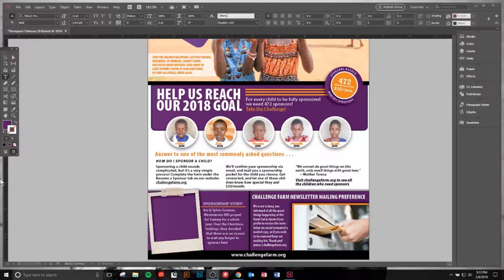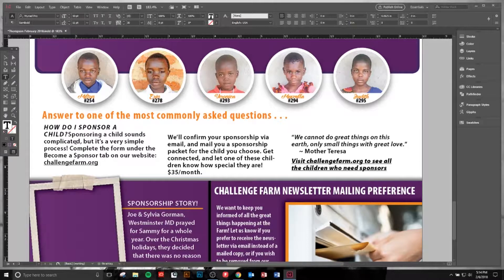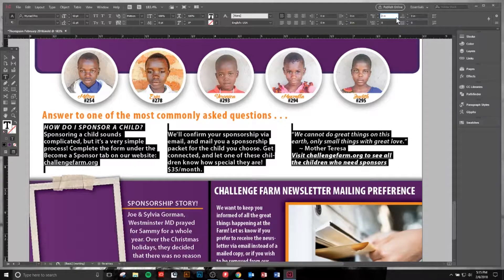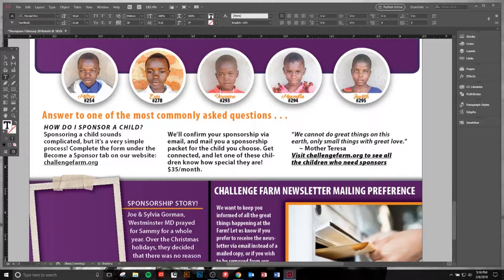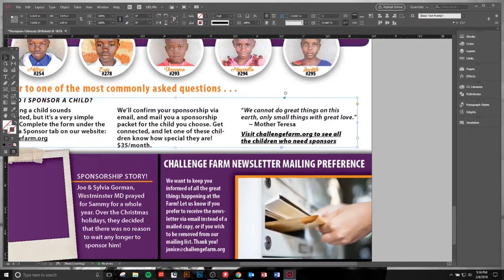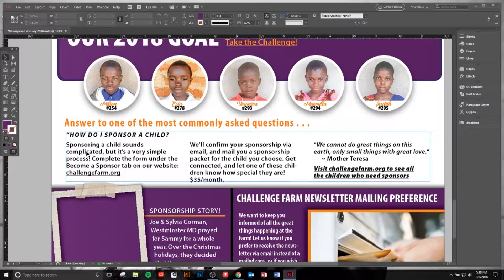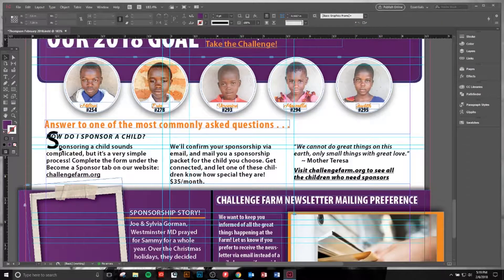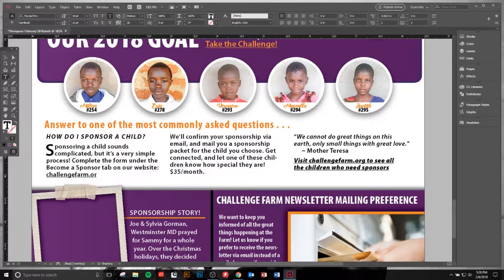Top 5 Tips for Formatting Text with the Type Tool in Adobe Indesign CC | Tutorial Part 7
In this video I will show you the type 5 tips I use within Adobe Indesign CC to speed up my design process and create amazing layouts!

► Don't Have the Adobe Adobe Indesign CC Software?

► Windows or Mac for Graphic Designers?

When working in Adobe indesign you want to make sure that you are creating your text in a way that is going to yield good edits in the future. You want to layout your text so that when you come back to your indesign document later it is easy to manage.

Adobe Indesign is a powerful tool. And you should be laying out your documents with heavy text in Adobe Indesign. Indesign was built to handle large amounts of text and make it easy to make fast changes to your text and layouts.

Questions I often see are as follows...

- What Adobe application should you use to layout text?
 ( Answer: Adobe Indesign )

- What Adobe application should I use to create unique graphics?
  ( Answer: Adobe Illustrator )

- What are the Top tips when using the type tool in Indesign?
   ( Answer: Watch this Video )

- How do you format text in Adobe Indesign CC?
   ( Make sure you are making adjustments with the type tool panel and not trying to create makeshift solutions in the type box )

- How should I Adobe Indesign for text layouts?
   ( Intelligently and with purpose )

I hope this video was a help to you with the 5 tips for formatting your text in adobe indesign with the type tool!